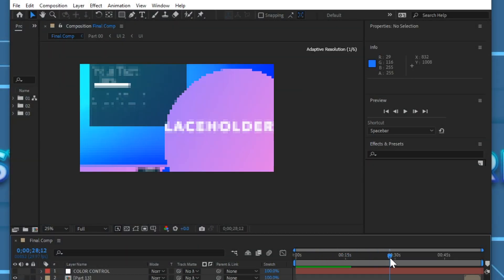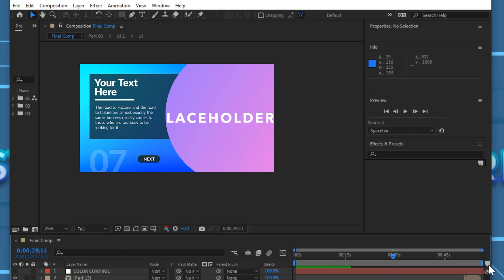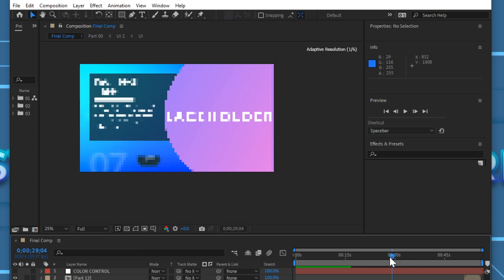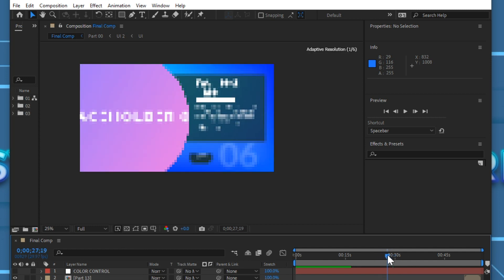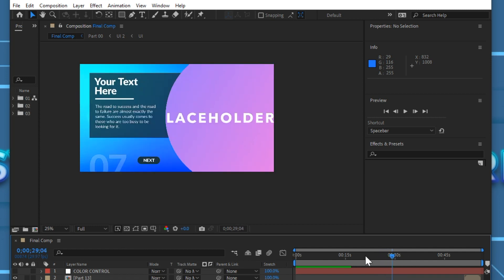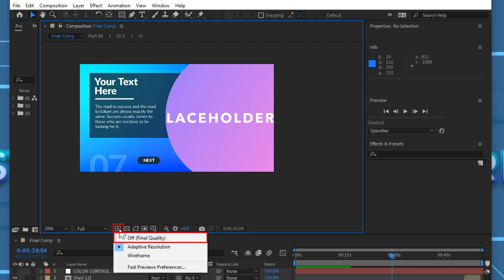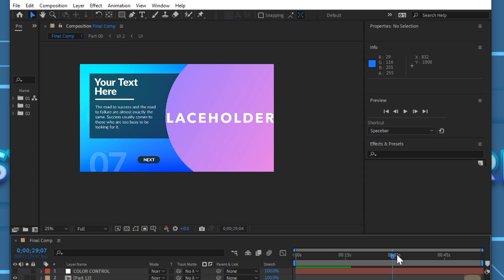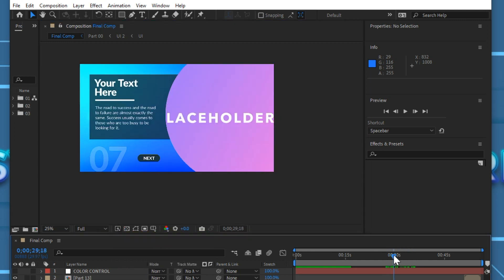FIX Blurry After Effects Previews with Adaptive Resolution!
Is your After Effects preview blurry or low-quality during fast previews? 🤔 Learn how to enable or disable low resolution (Adaptive Resolution) in this step-by-step tutorial! 🎥 Optimize your workflow and get the best preview quality while editing. Watch now to take full control of your After Effects fast previews!